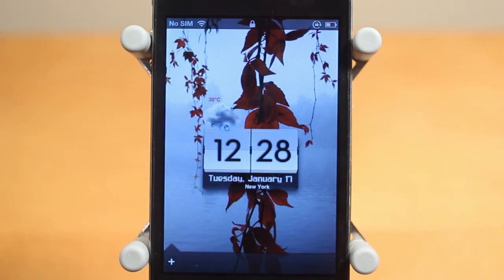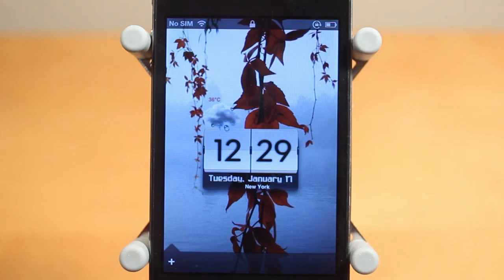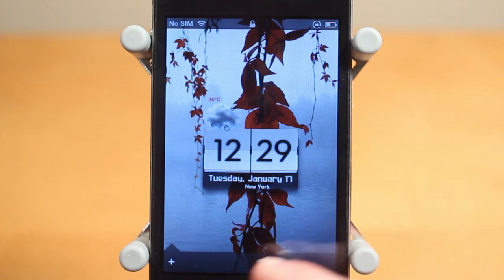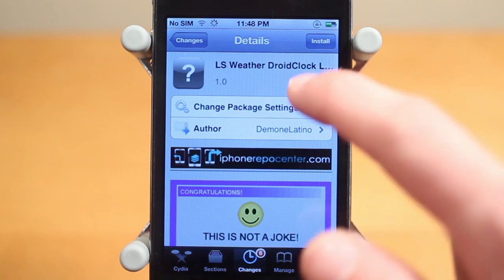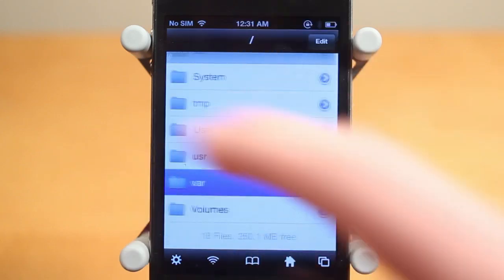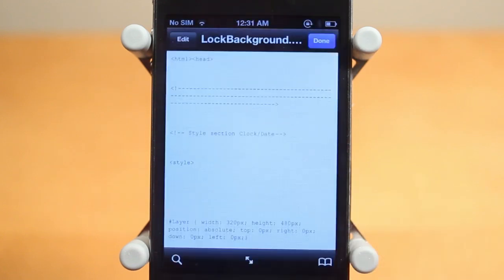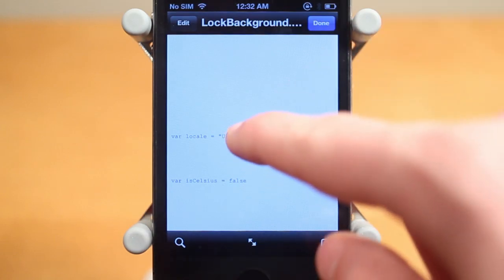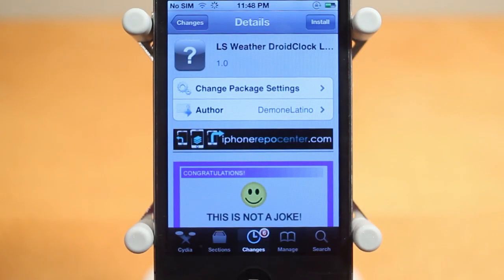Awesome Android Style Lockscreen Theme for iPhone, iPod Touch (with Weather)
Awesome Android Style Lockscreen Theme (with Weather)

Name: LS Weather DroidClock
Price: Free
Repo: BigBoss